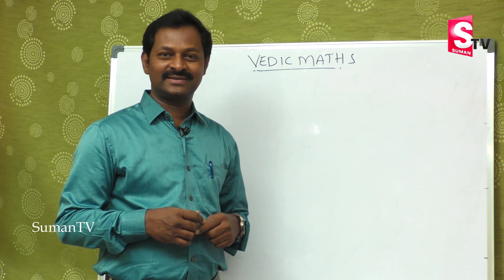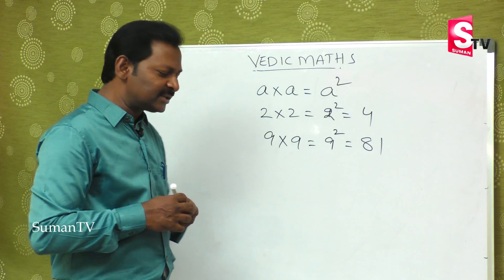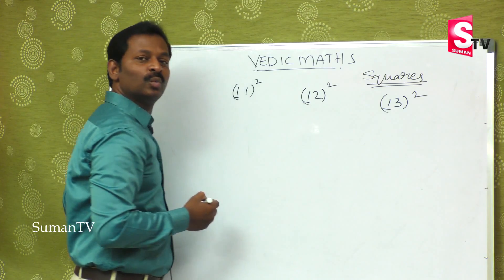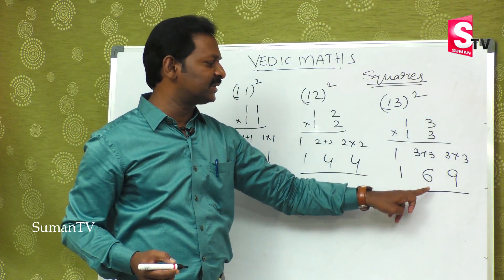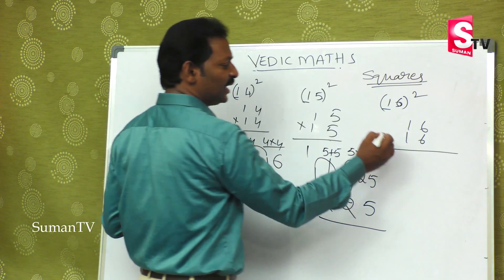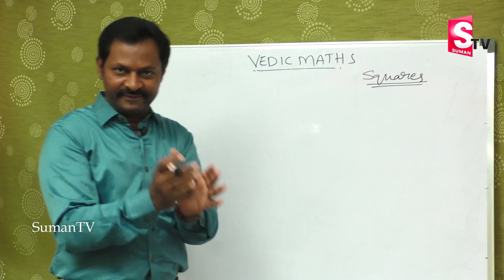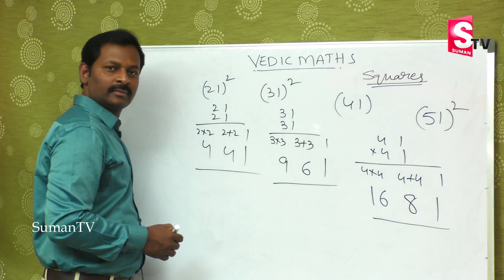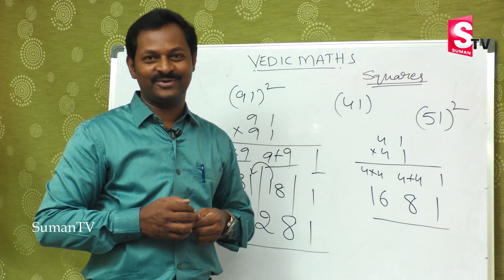Simple Maths Tips / Vedic Maths Tips / SSC CLERK SBI PO Constable / SumanTV